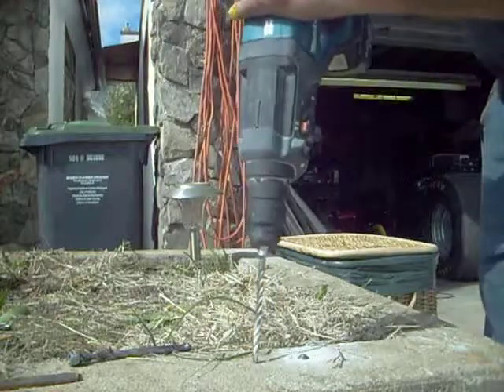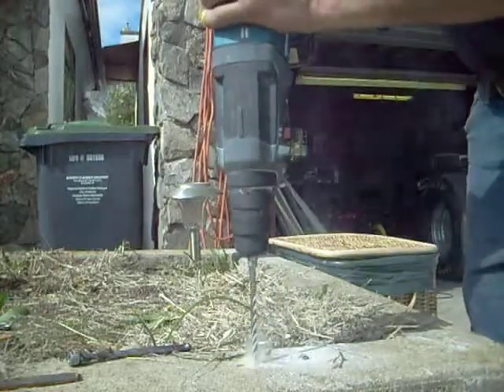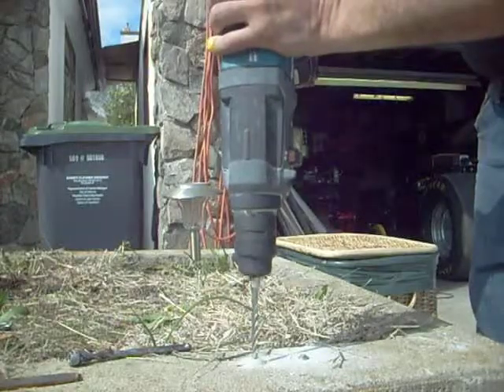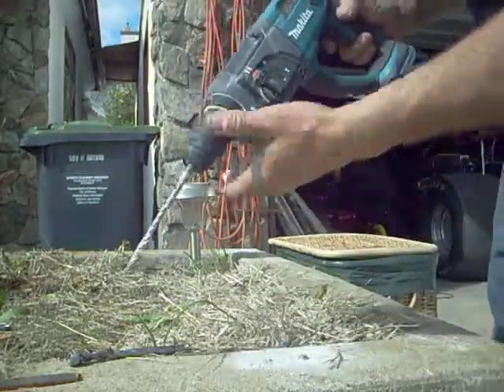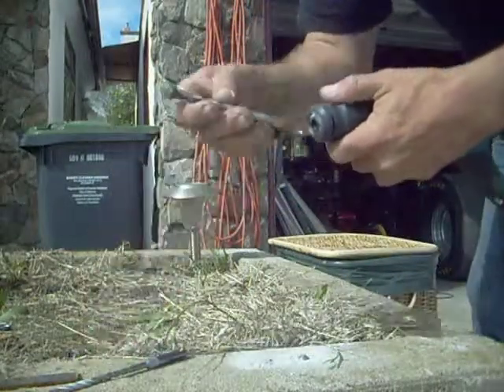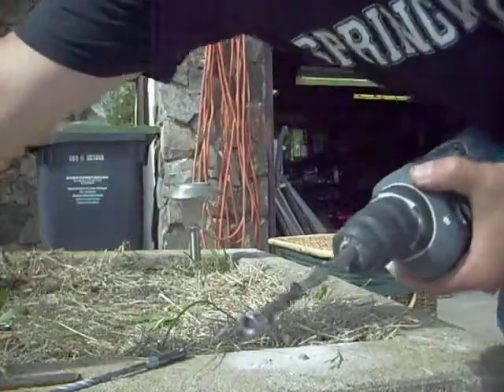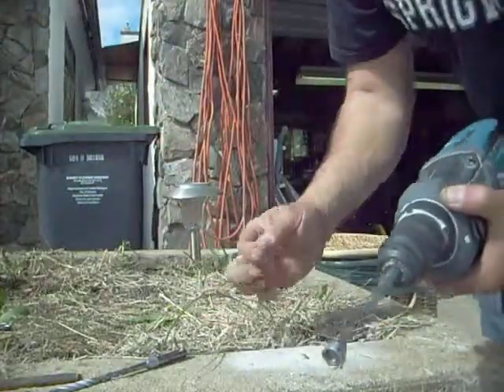Attention construction workers,easy to make tool.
This tool bit is made from a used concrete drill bit with a 3/8 inch nut welded to it,I built this useful tool to insert concrete anchors that are hammered in.
I came up with this idea 3 years ago.